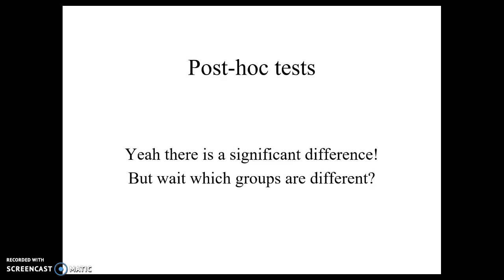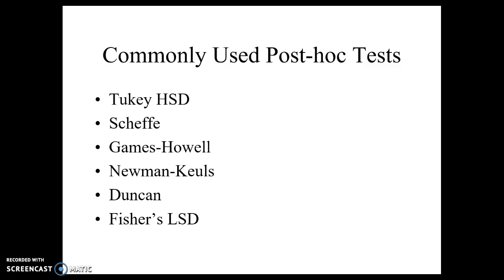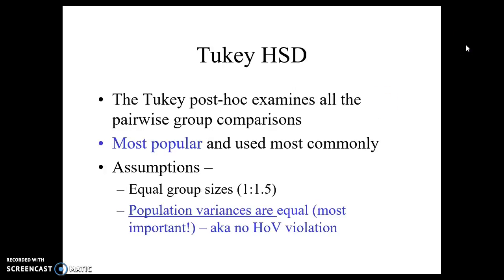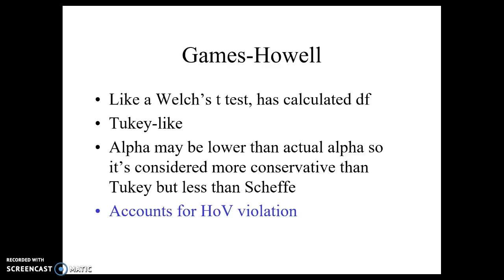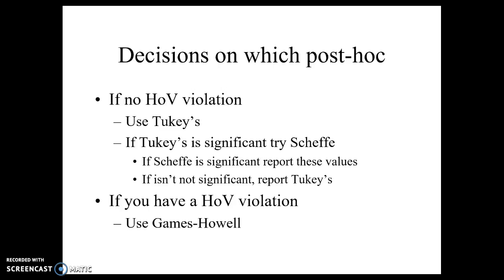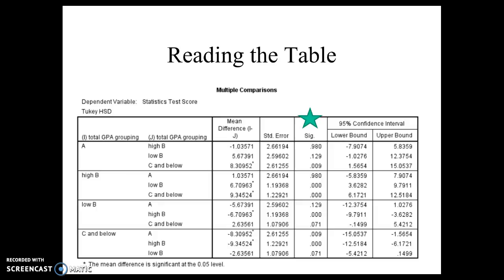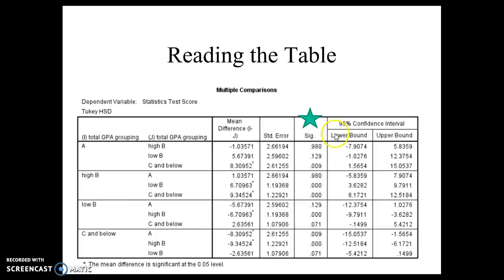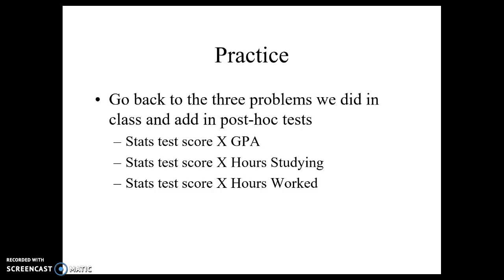Post hoc tests